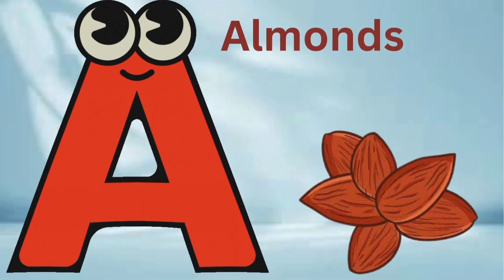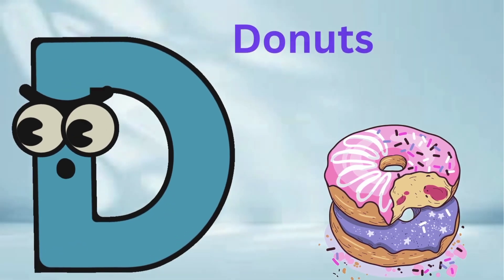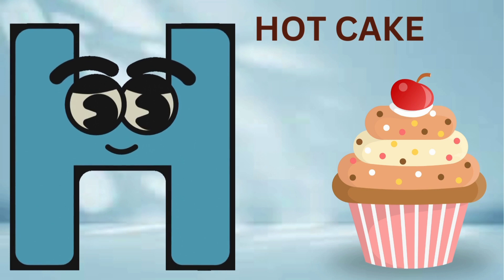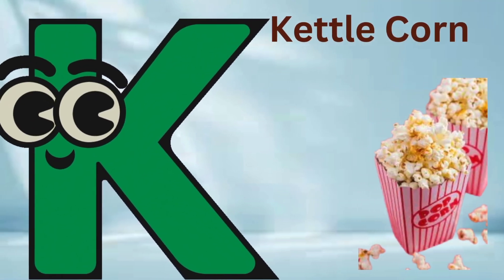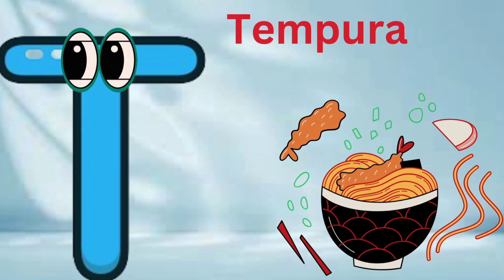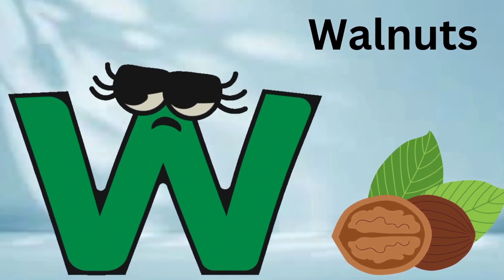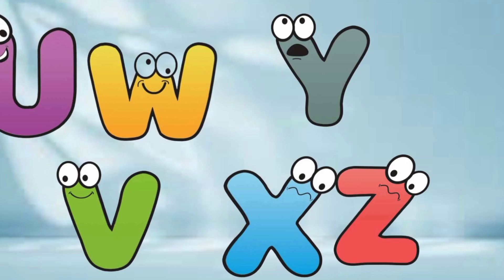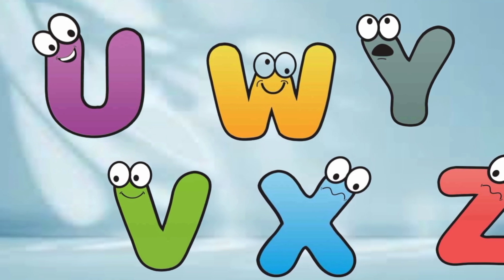Discover the power of phonics ABC songs + learn the alphabet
Hello kids
Welcome to our exciting abc learning adventure for preschoolers.
We have prepared videos to both entertaining and educational making it the perfect way for your child to start their fun journey.

Learn alphabet ABC
Enjoy and have fun with your little once.
abcd preschool nurserysongs abcdsongs toddler learning videos#kids learning videos#abcd# discover#power#learn# phonics#repitation#learning#enjoyable#support#